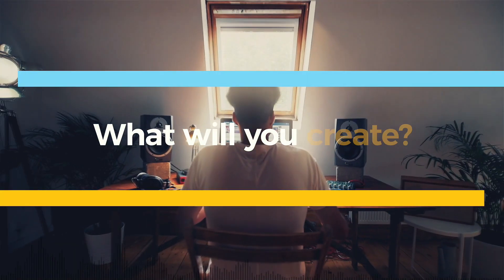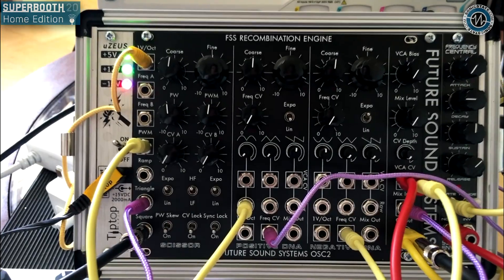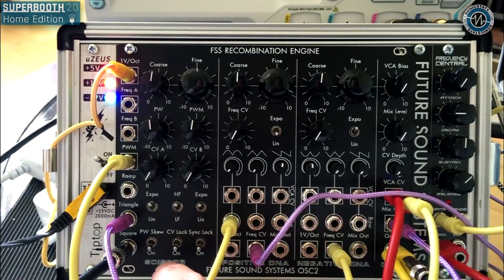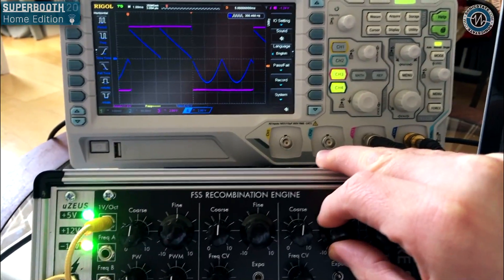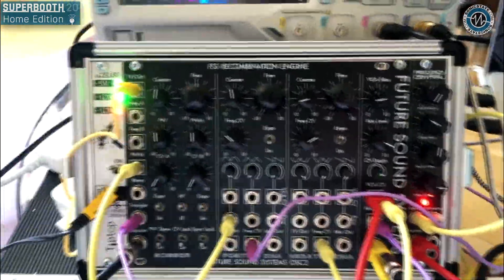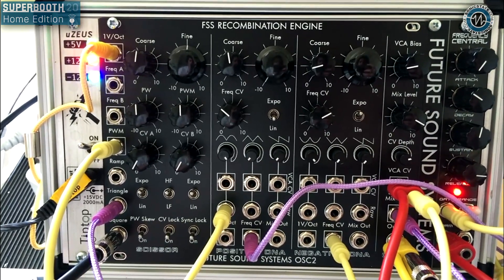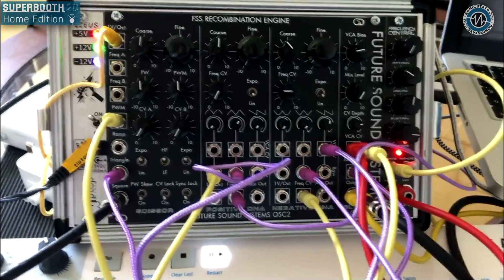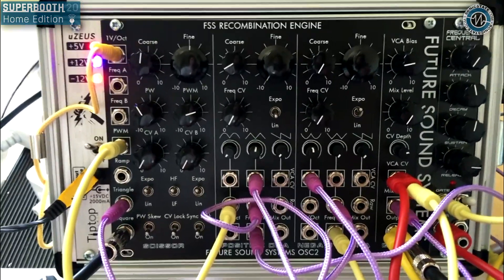Superbooth 20HE: Future Sound Systems Recombination Engine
Just down the road in Bristol we managed to catch up with Mr Finlay Shakespeare at Future Sound Systems. Having just released his sophomore album Finlay has also found the time to release his second VCO the Recombination Engine.

The Recombination Engine is a triple oscillator design that has some very unique features for creating waveforms. Built around a new generation of CEM3340 VCO chips the Recombination Engine uses a novel novel wave-splicing technique to create waveforms.

In this video gives us a full rundown of the Recombination Engine. If you’d like to know more then head on over to Future Sound Systems

Endlesss Studio
Brings live online jamming to Mac/PC/VST.